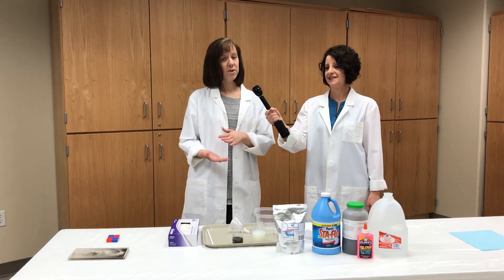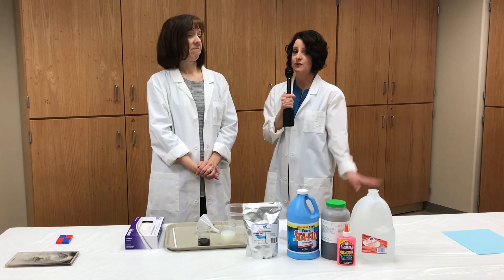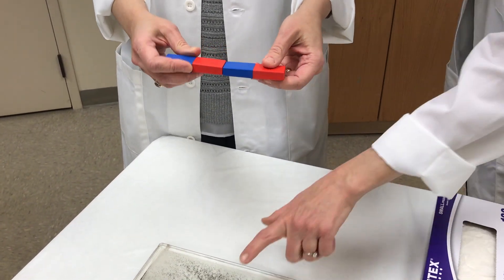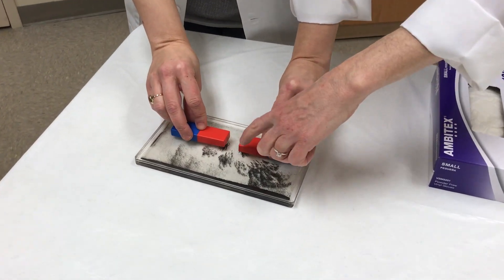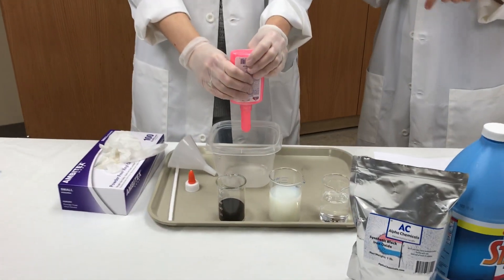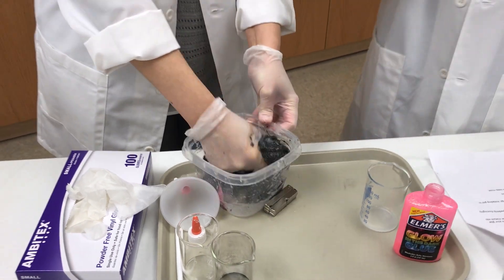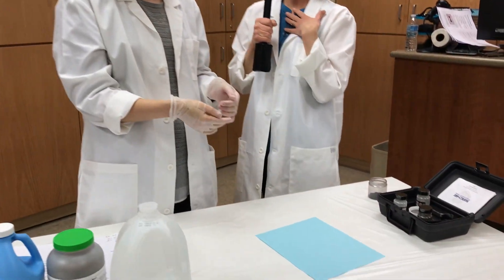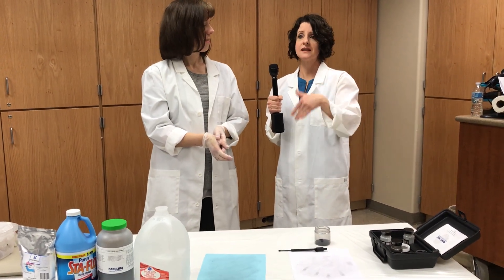Magnetic Slime Experiment and Learning About Explore Program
Dr. Georgia Purdom and Dr. Jennifer Rivera conduct several fun experiments and share about our Explore Days and Camps at the Creation Museum! Learn more and register for our Explore workshops or five-day science camp

Magnetic Slime Recipe
Supplies:
4 Ounces Glue
1/2 Cup Water
2 Tablespoons Iron Oxide
1/2 Cup Liquid Starch
Instructions:
1. In a large bowl, pour four ounces of glue.
2. Carefully pour half cup of water into glue container. Place cap onto your glue container and shake. Open container and pour the glue and water mixture into large bowl with glue.
3. Add tablespoons of iron oxide to mixture and mix all ingredients thoroughly.
4. Add half cup liquid starch to mixture.
5. Combine ingredients until the mixture becomes stringy, kneading goo to thoroughly combine the mixture.
6. Use strong magnets to interact with magnetic goo.
7. Store in an airtight container and add water to keep moist.
Manage